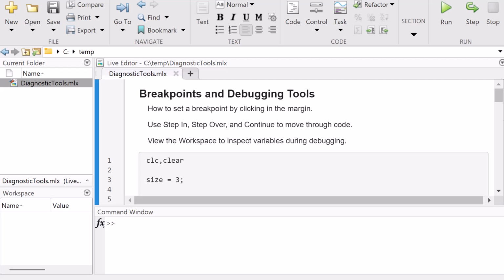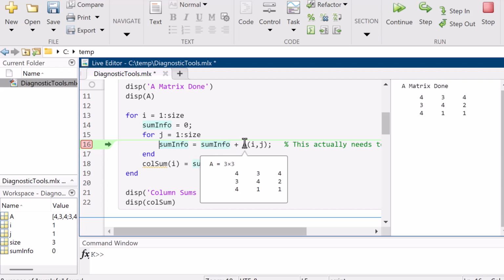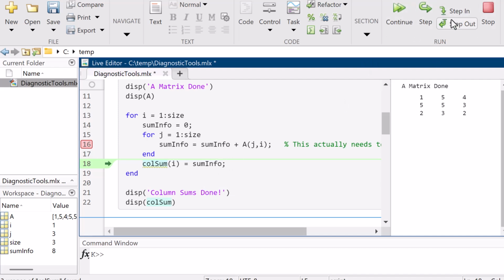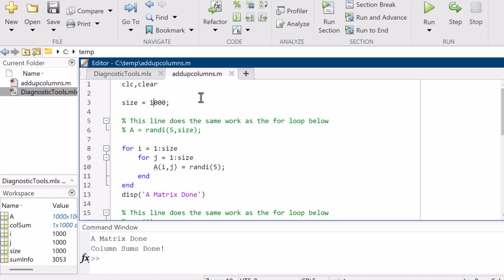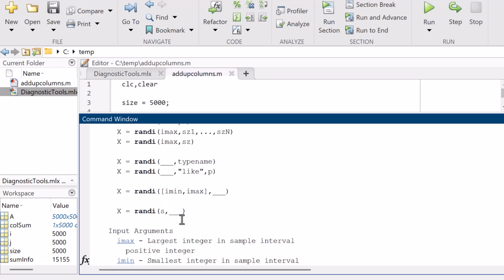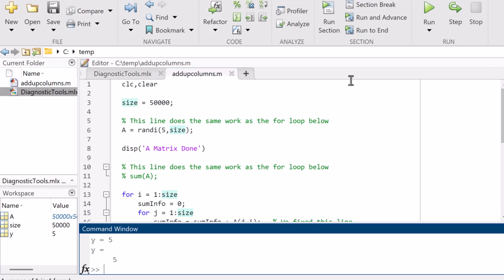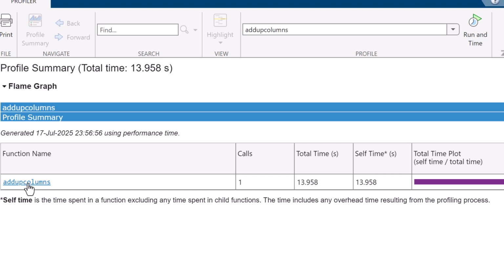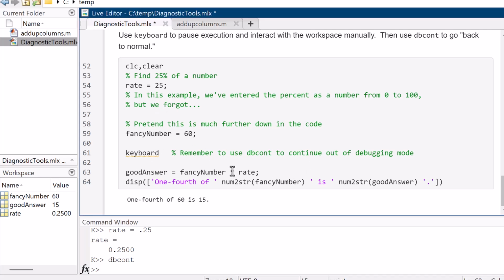Using Matlab Diagnostic Tools